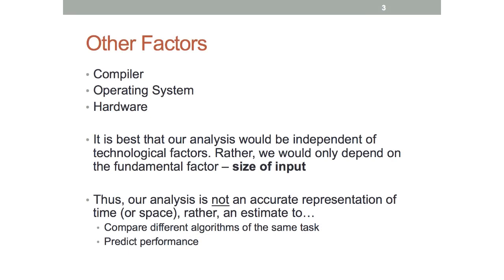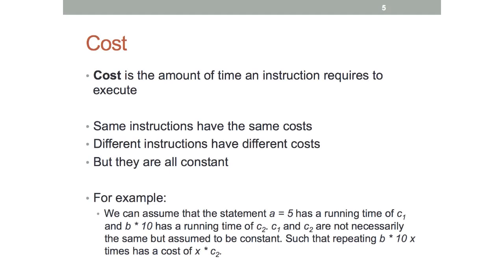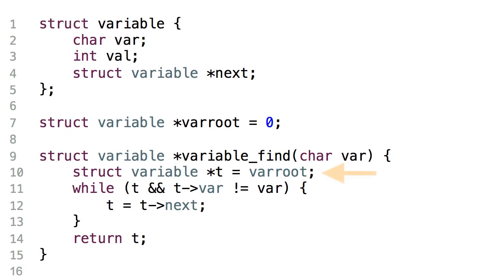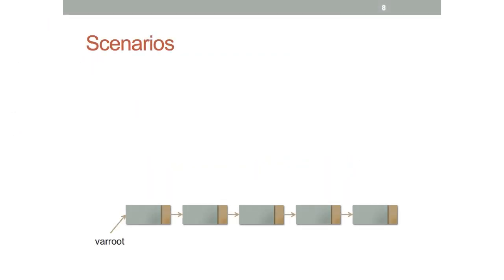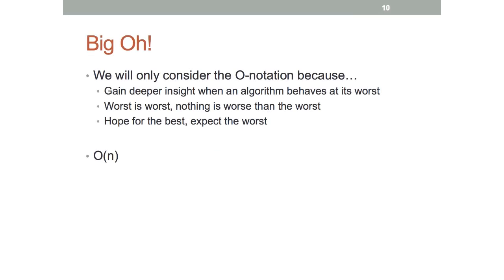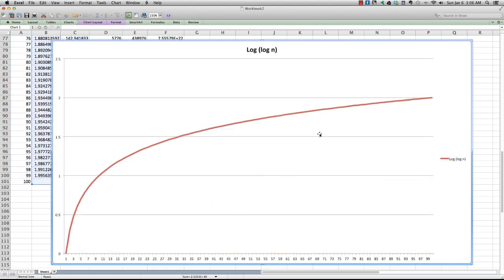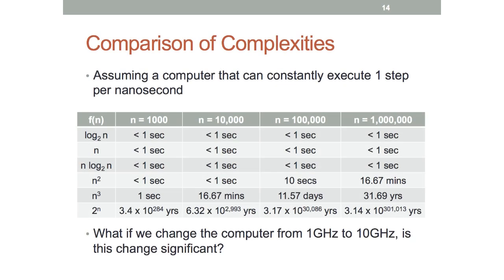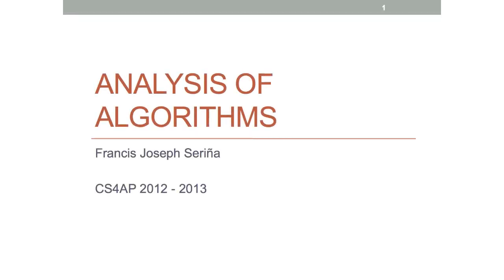Analysis of Algorithms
This is a video lecture on the topic of Analysis of Algorithms.